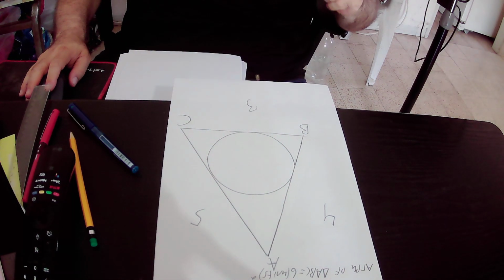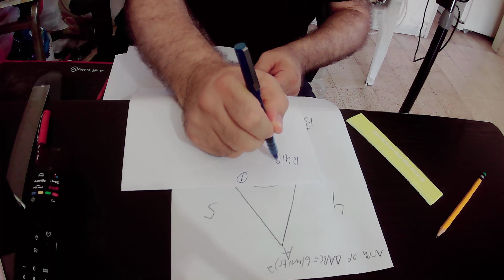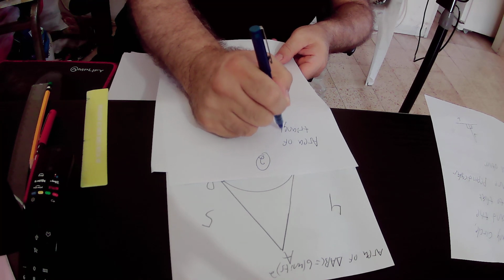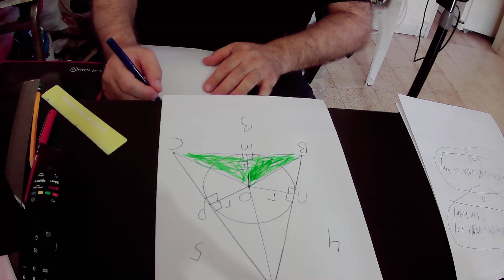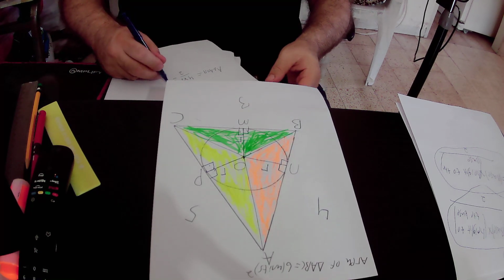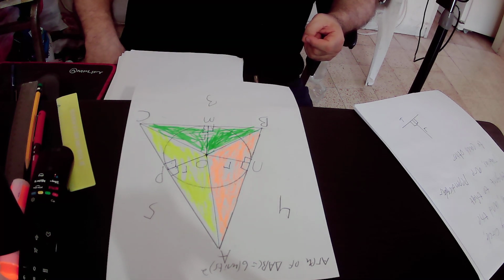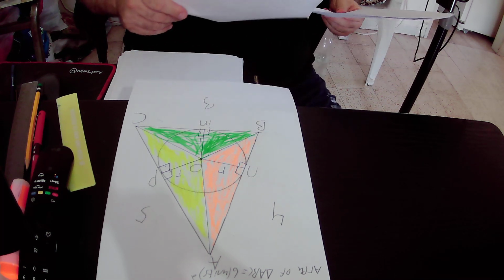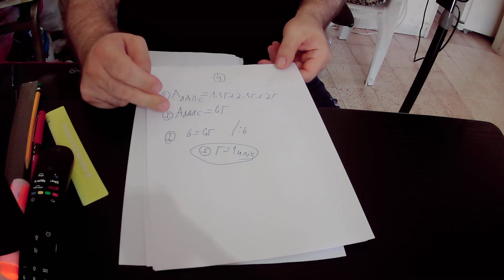Find the Radius of inscribed circle using Area and sides of Triangle